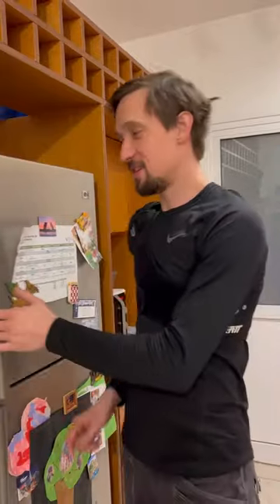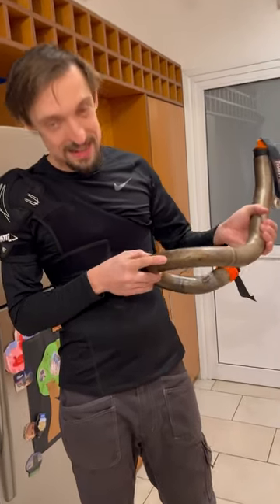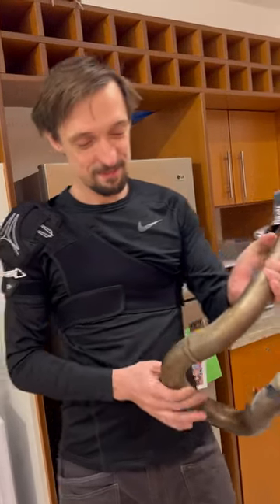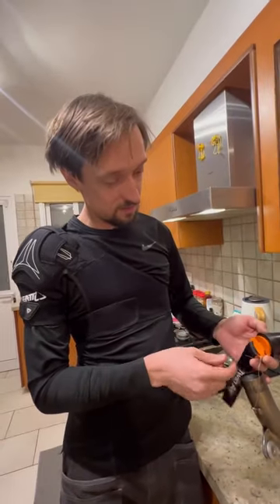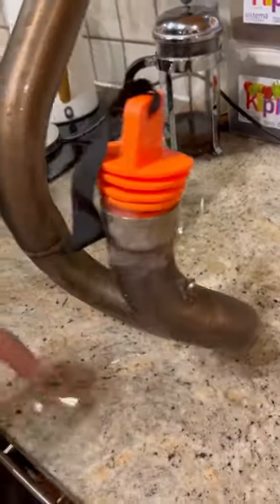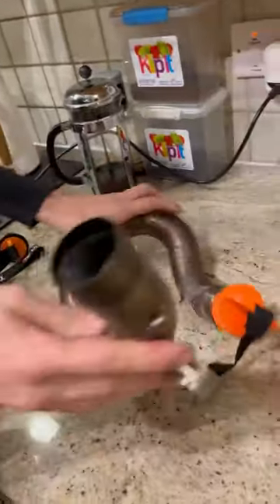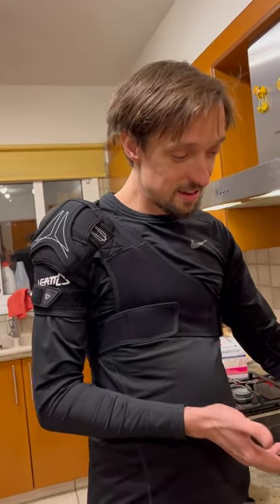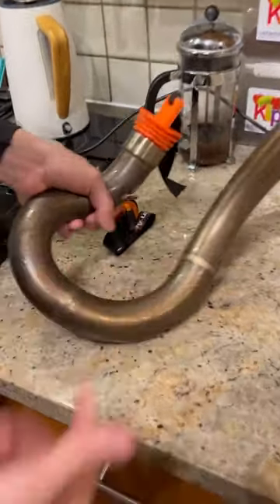I fix my dented KTM Akrapović header in the freezer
My KTM exhaust header had a big dent in it, about the size of my thumb. It's gone now, check out how I did it ⤵️

I filled it with water and threw it in the freezer. Water expands when frozen so as long as you seal up the ends of the pipe, the water will push out any dents from the inside as it freezes. You do not really need technical skills to perform this trick, but you do need something to seal both ends of the pipe with.

Watch my short video for more info and details and let me know how it goes for you in the comments ⤵️